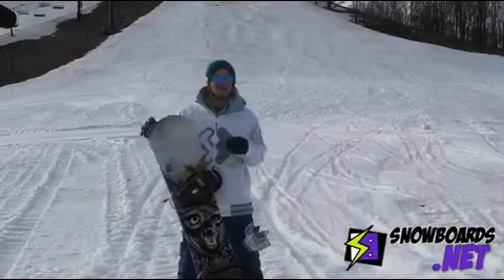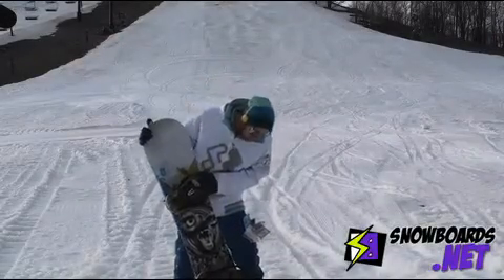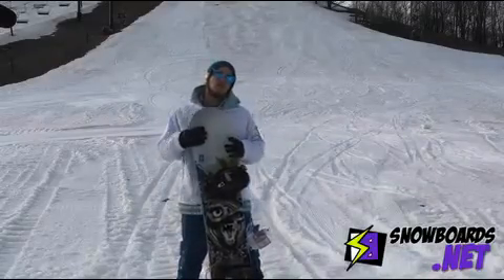2011 Forum Youngblood ChillyDog Snowboard review from snowboards.net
Video review of 2011 Forum Youngblood ChillyDog Snowboard